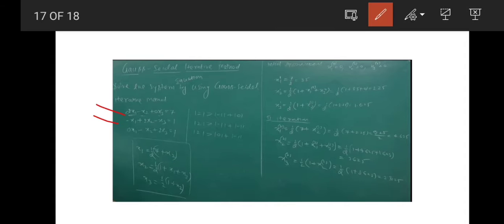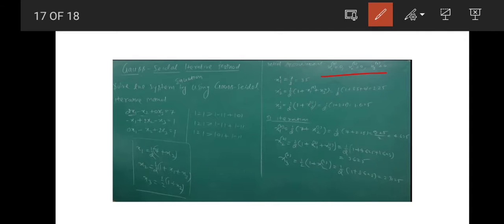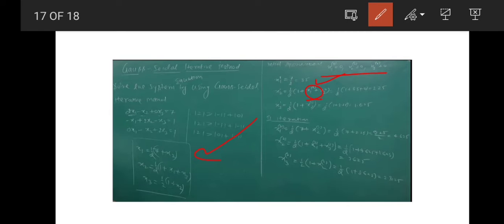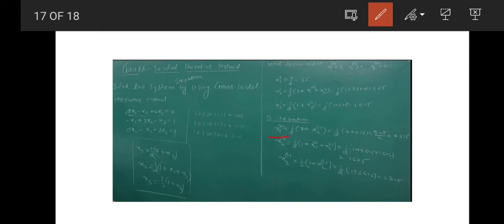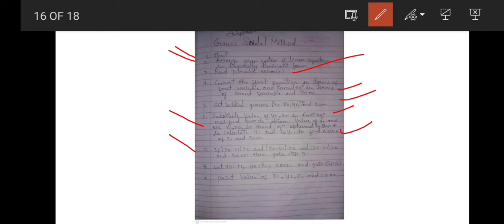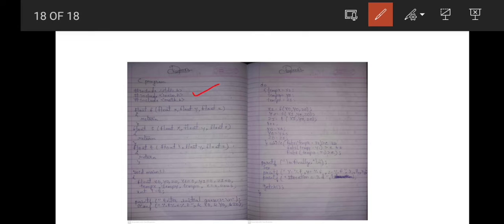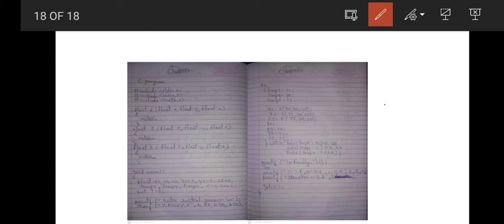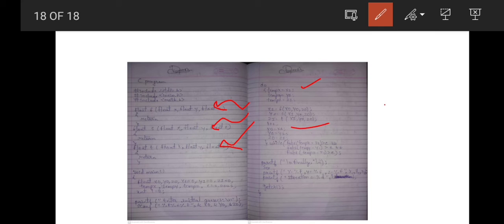Gauss Seidal Method-algorithm, C program, Question